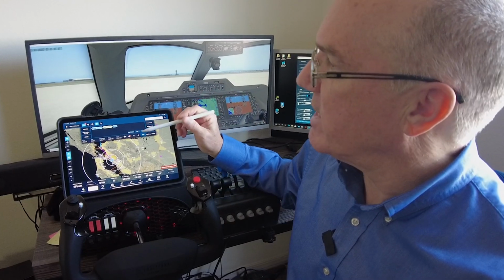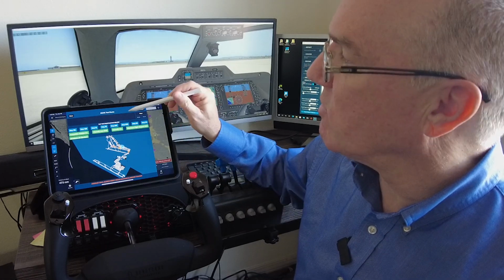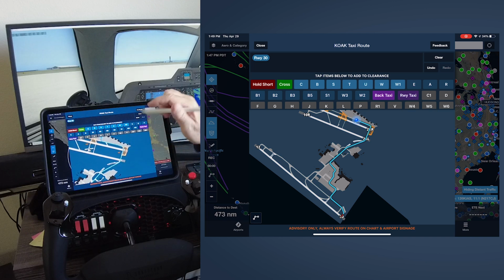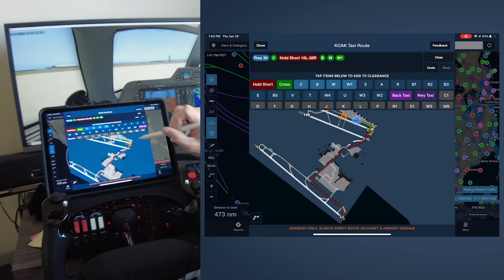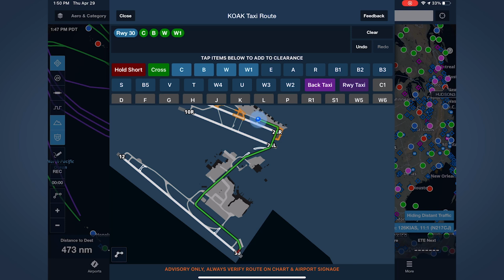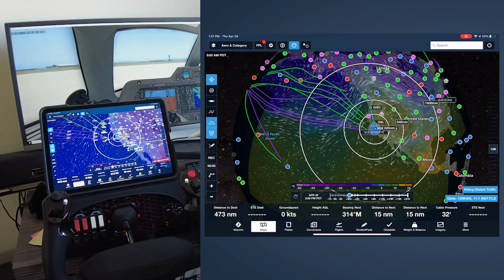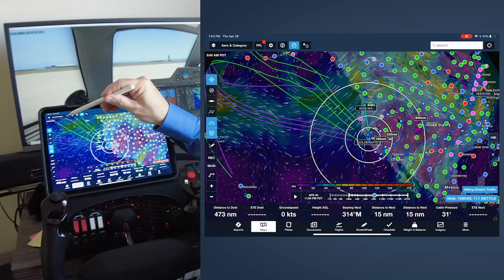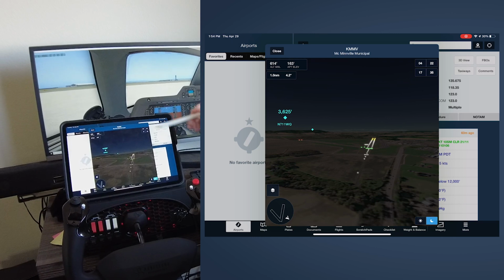ForeFlight Introduces Taxi Routing on Airport Map – AIN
ForeFlight Labs has released the new Taxi Routing feature and is asking for users to try it out and give feedback before it goes live. The new feature allows ForeFlight users to plan their taxi routes using the bubble editor, similar to the way they do flight planning.

for all the latest on the aviation industry.